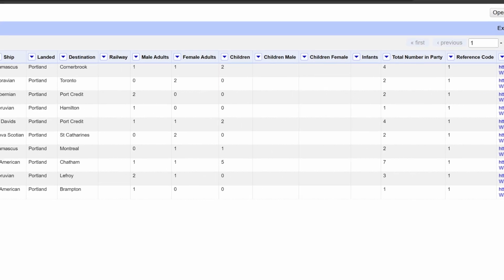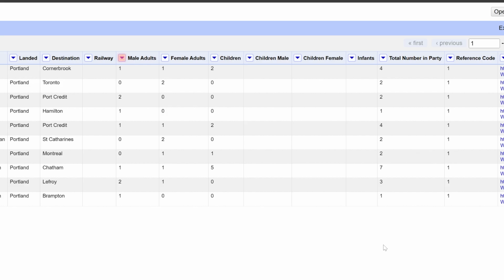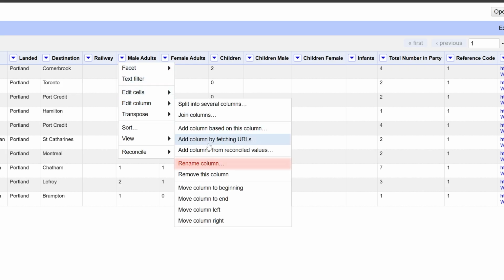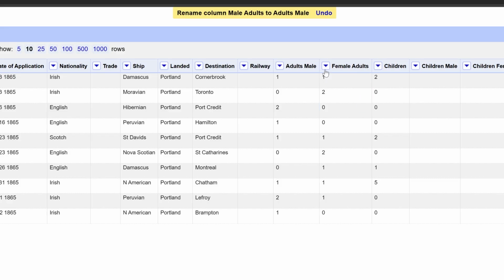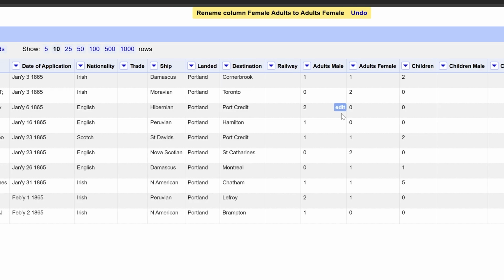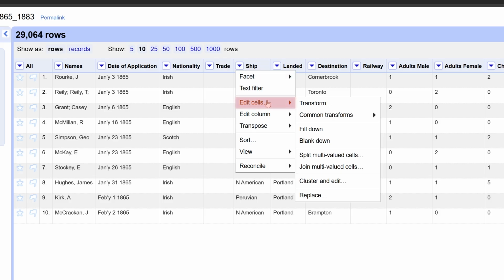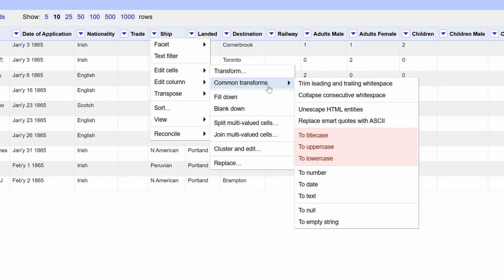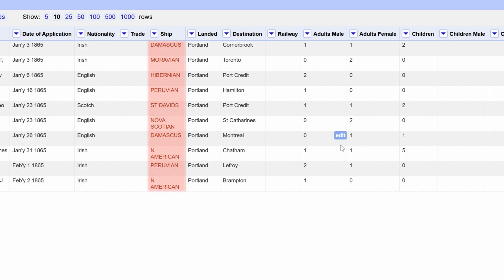OpenRefine Tutorial Series: Video 3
For a full transcript and to download the accompanying .CSV file, please